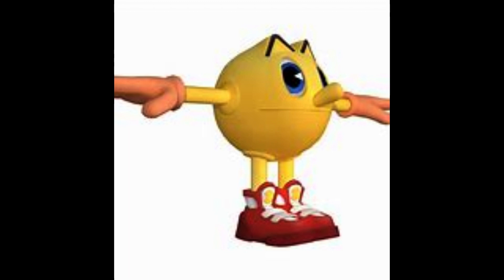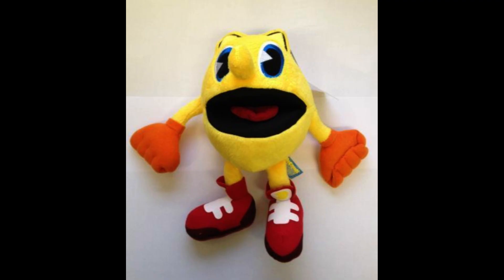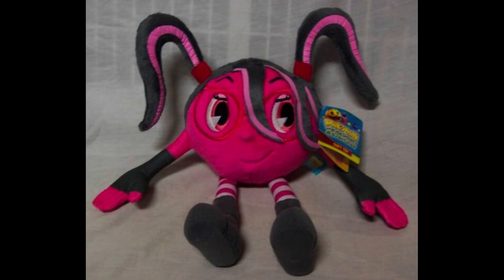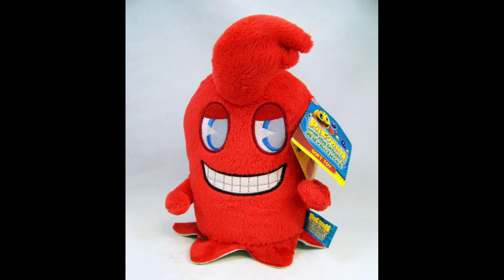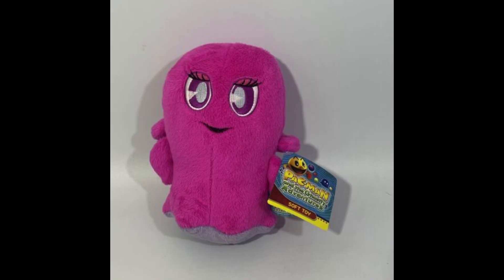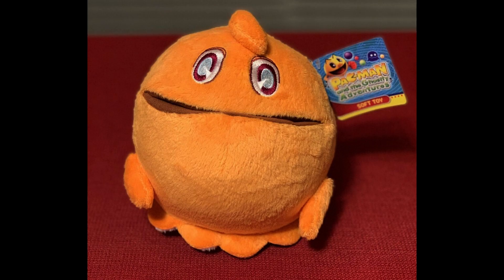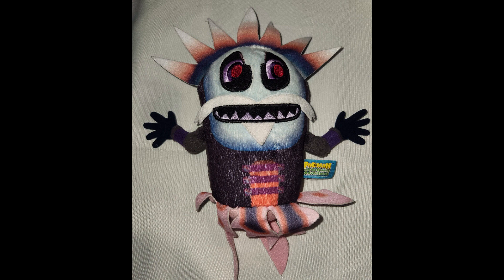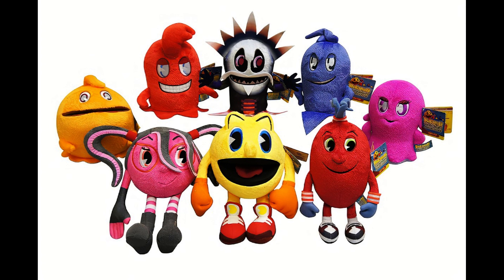A LOOK BACK AT THE PAC MAN AND THE GHOSTLY ADVENTURES PLUSH SET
This is my retrospective on the PAC-MAN And the Ghostly Adventures plush toys!

The set includes these eight characters:

Pac
Cylindria
Spiral
Blinky
Pinky
Inky
Clyde
Betrayus